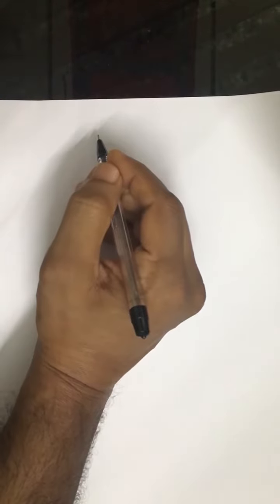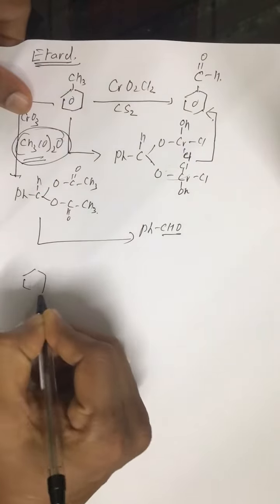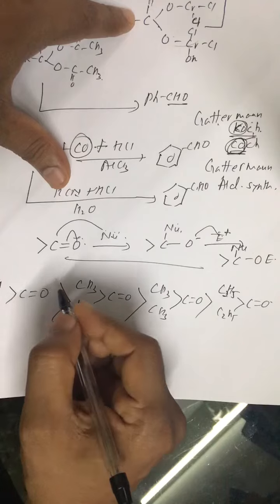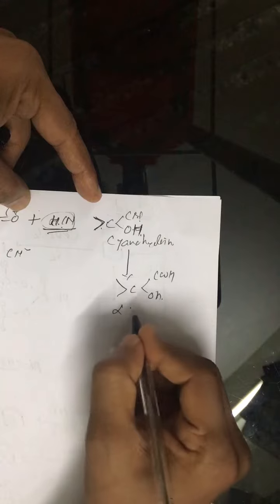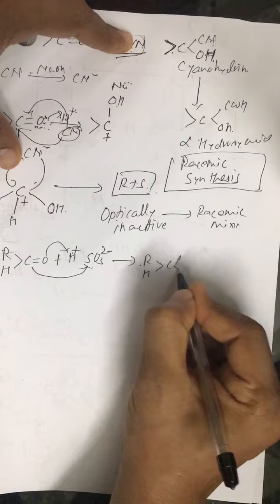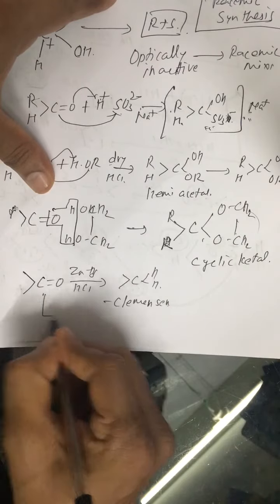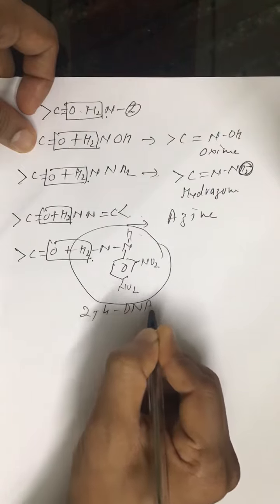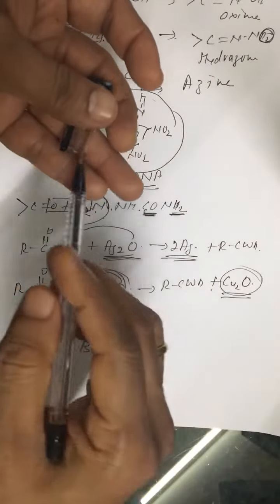Online Crash 2020 carbonyl Compounds DC2